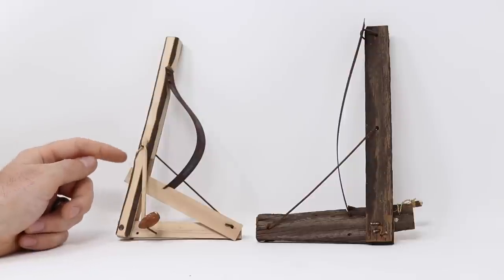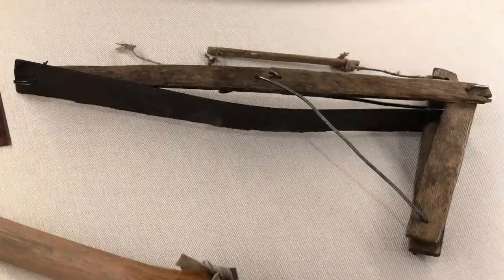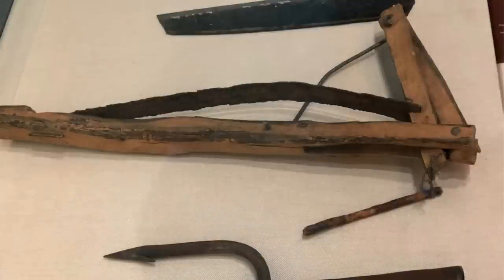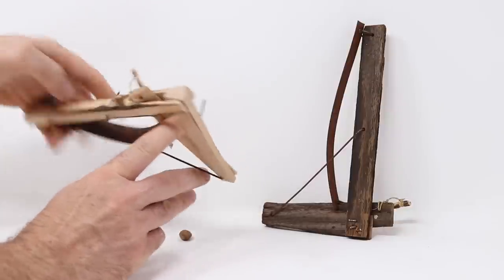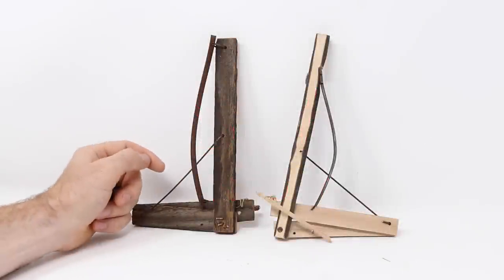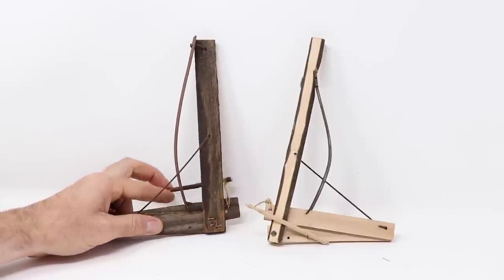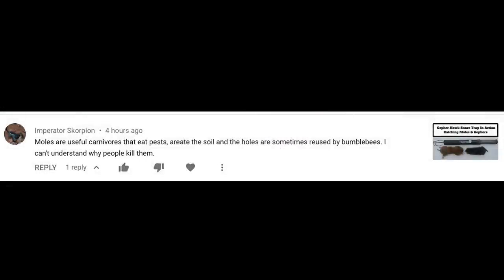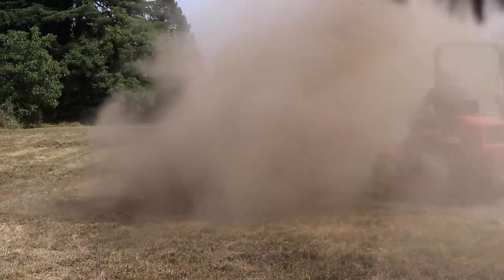Handmade Inner Mongolian Mouse Traps. Mousetrap Monday